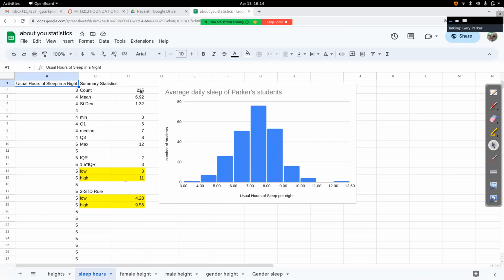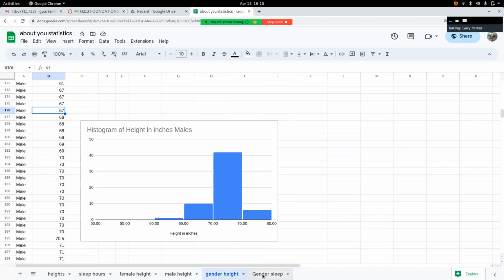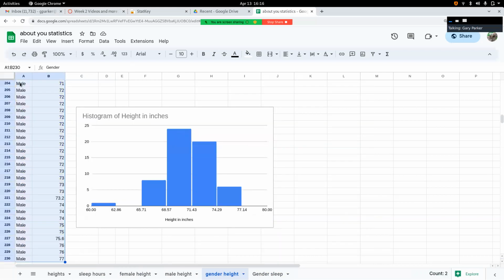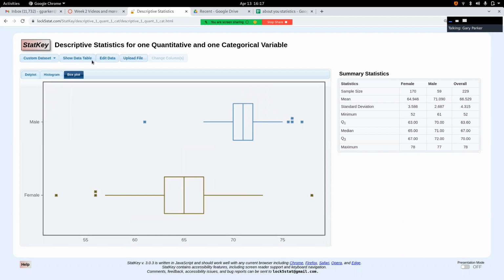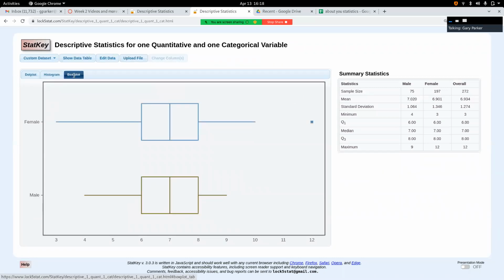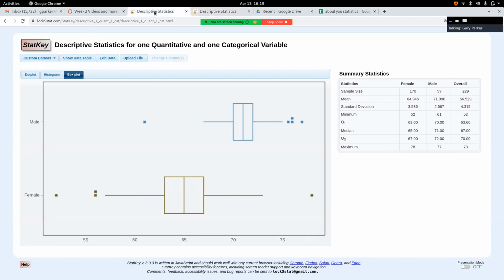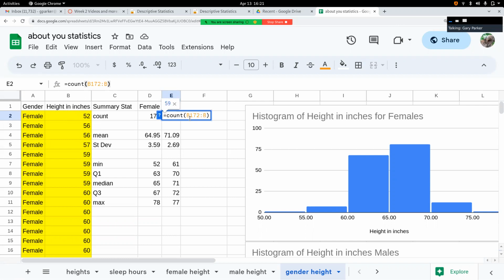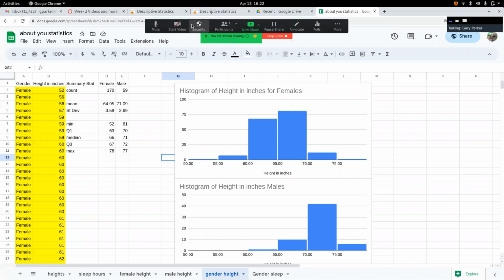MTH213 Statistics Quantitative and Categorical variables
Comparing related data, one categorical variable and one quantitative variable
Sample spreadsheet